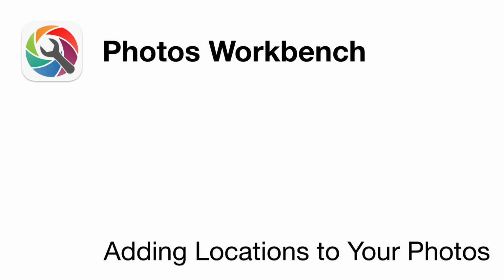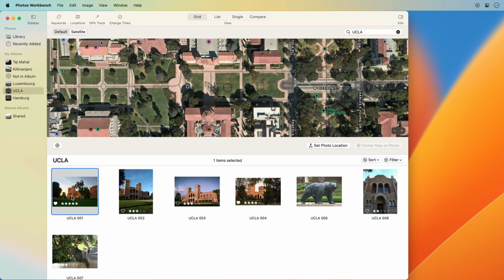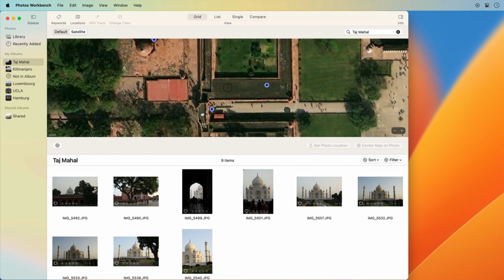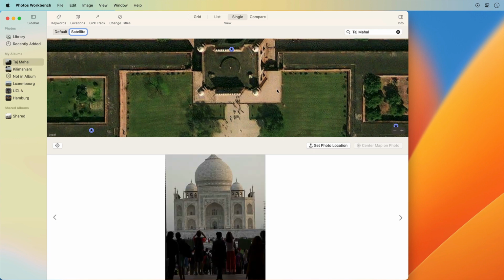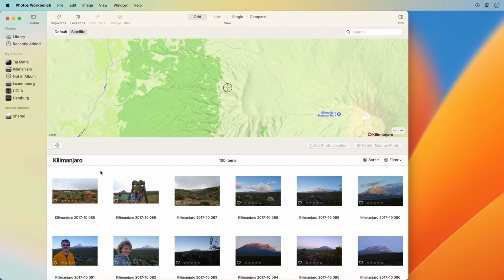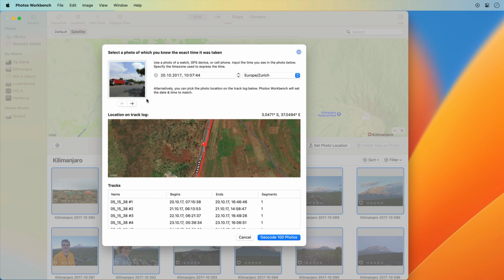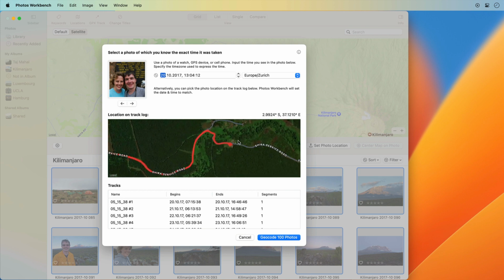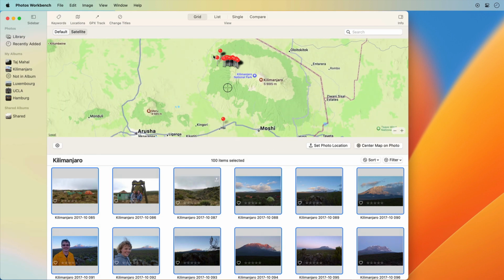Adding Locations With Photos Workbench for Mac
Location information will allow Apple Photos to show your images on a map. It will help you look up images that you did not otherwise file or tag.

Knowing - and showing - where you took a photo adds to its “story”. On the map in Photos and Photos Workbench you get a bird's-eye view of where you took your photos and the route you took to get there.

Photos Workbench offers several methods of adding locations to photos:

- Drag-and-drop photos on a large map
- Automatic geocoding use a track log from a GPS device or iPhone app
- Incremental geocoding places photos along the path you traveled